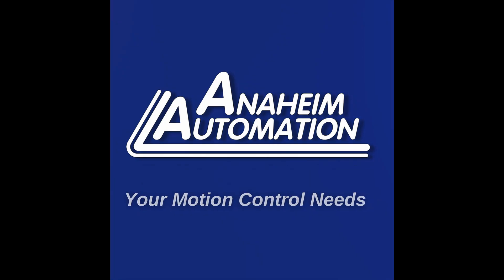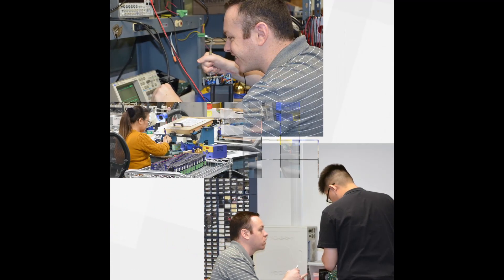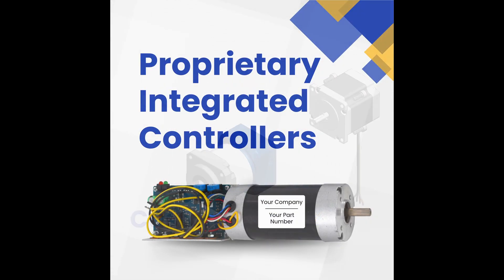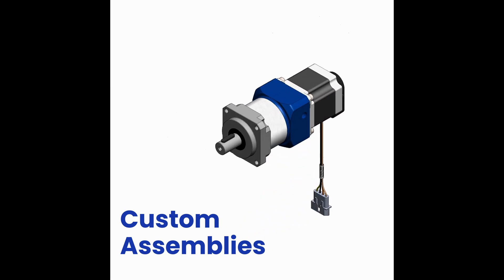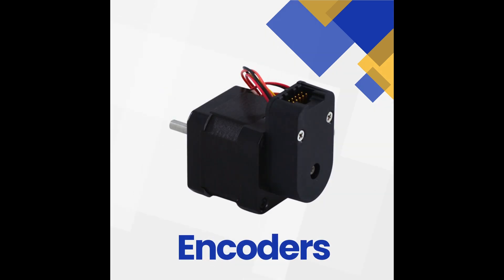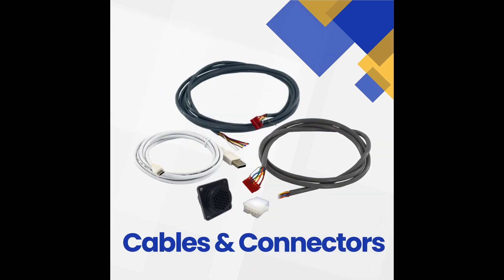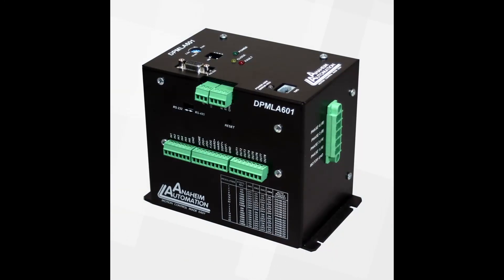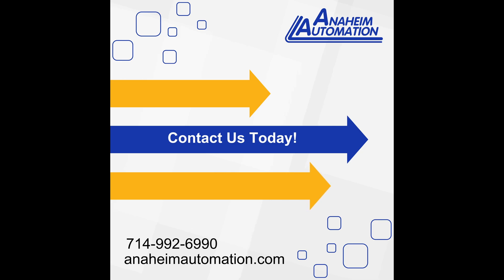Anaheim Automation's Customization and Value Added Services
Discover how Anaheim Automation can transform your automation projects with our Custom Solutions and Value-Added Services. From design to delivery, we specialize in motion control systems tailored to meet the unique demands of your applications.

In this video, we showcase:

✅ Custom Motion Control Solutions – Designed to meet your specifications, including custom motors, drives, controllers, and more.

✅ Value-Added Services – Assembly and technical support to streamline your process.

✅ Industries We Serve – See how our solutions empower industries like Packaging and Labeling, Biomedical, Machine Tools, and many others.

Partner with us to elevate your projects with reliable, cost-effective automation systems. Watch now to learn why leading OEMs and system integrators trust Anaheim Automation as their motion control partner!